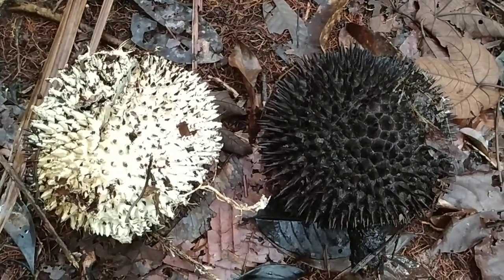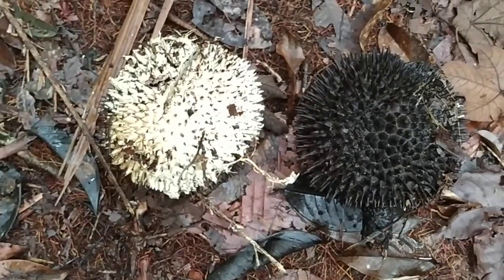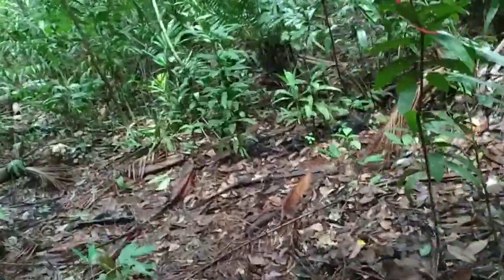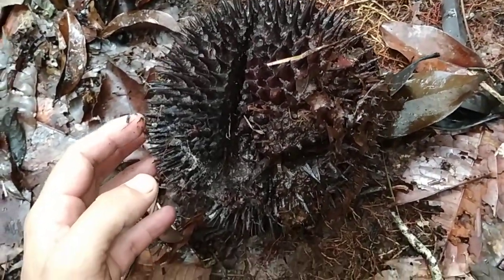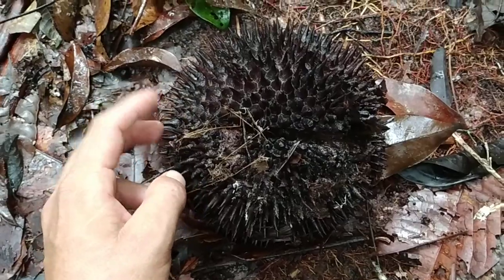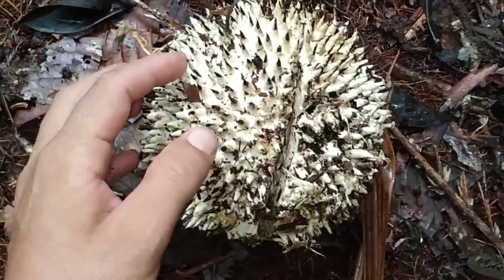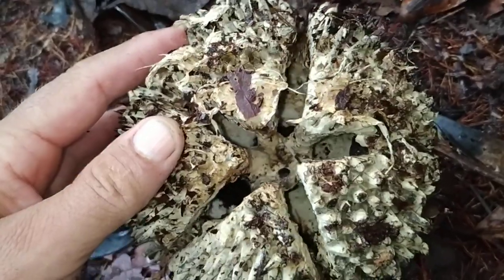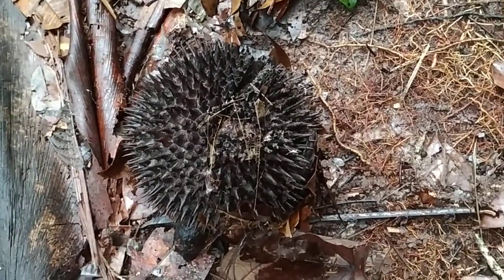Wild ancestor of Durio graveolens harder than Wood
A close relative of the edible Durio graveolens varieties.